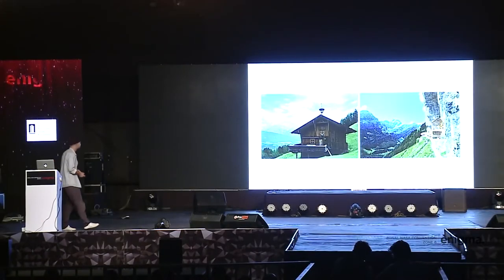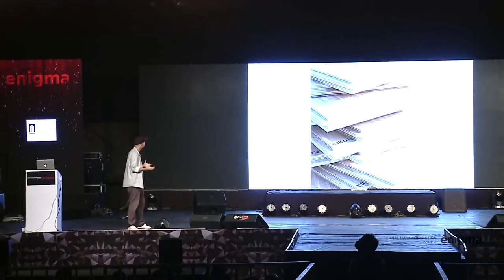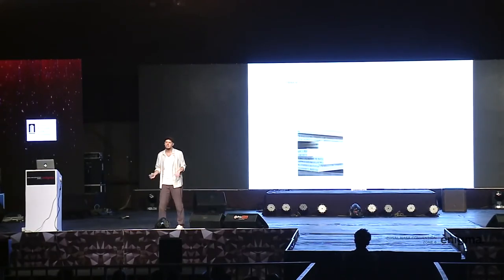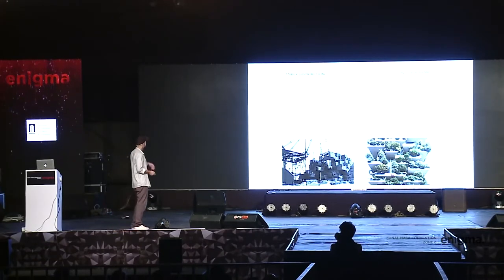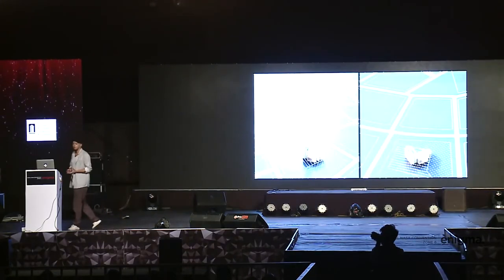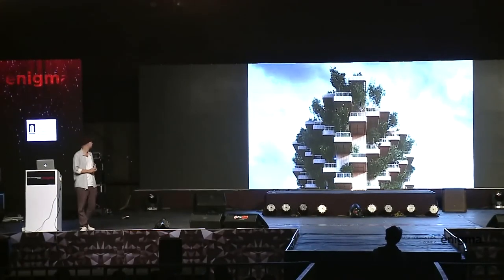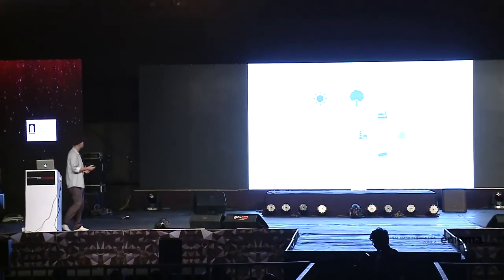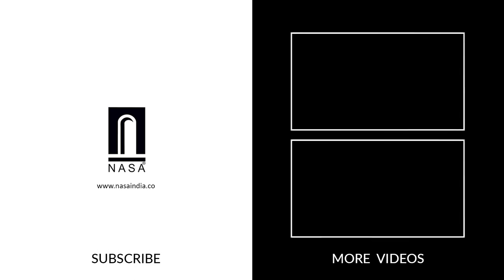"Skyscrapers of wood," ideates Architect Chris Precht.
Architect Chris Precht juxtaposes two faces of the future in architecture together - a modular design approach along with biodegradable skyscrapers.
Connecting components to make masterpieces, “modularity” is an integral part of the design in architecture just like wood is the wonder material to make this masterpiece, how about a skyline of wooden skyscrapers?
Architect Chris Precht talks of how this works lowering your heart rate and creating a cycle of growth within the Toronto Tree Tower, the sunlight helping the tree grow over the tower, the tower decomposing into a resourceful life.

Architect Chris Precht rooted in authenticity practices with his wife Fei in the mountains of Salzburg, Austria. Envisioning a cross-culture approach and a desire to learn is the driving force for Chris and Fei through the design process.  He is about giving lectures, discussing passionately the architecture industry, and think about future visions. He firmly believes that architecture can be an aid to the ever-growing population and be more than just a consuming island in the city. Buildings should be a part of the productive grid and should be able to give back to the surrounding and to the community.

61st Zonal NASA Convention  Zone 6- "Enigma" hosted by Eranad Knowledge City College of Architecture from 20 - 22 September 2019.